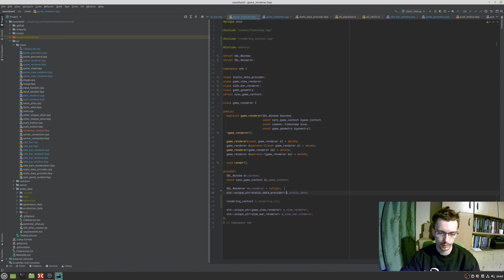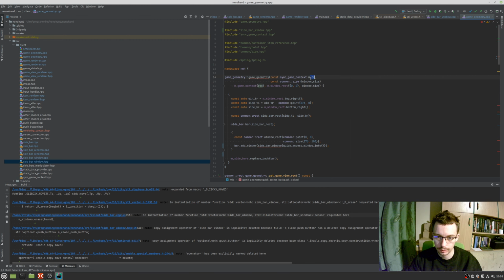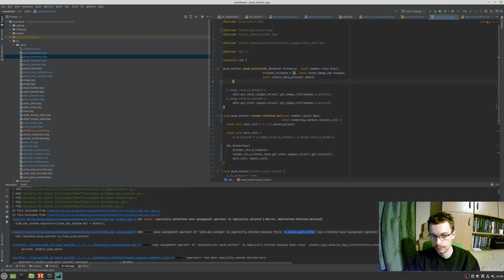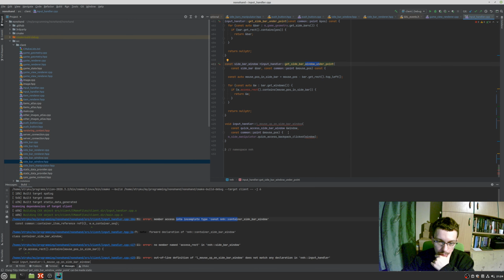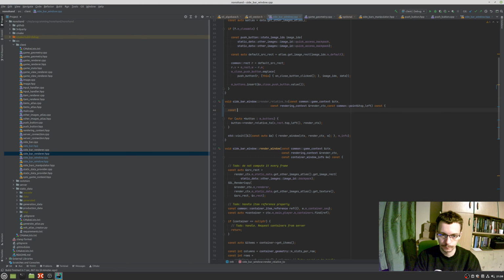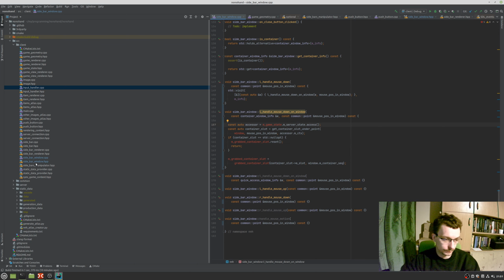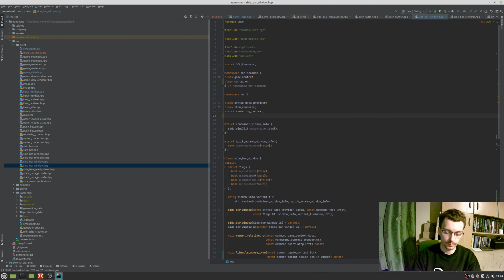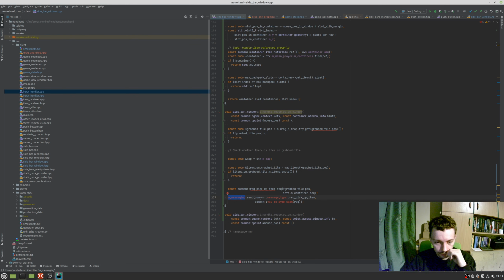Nonohand #9 - Thursday with me - Curing coding depression with more coding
I want to cure my coding depression, so I decided to code more and post weekly videos about it.
I'm creating a MMO PvP game called "Nonohand".
I don't know how to make games (especially multiplayer ones) so I'll learn a lot during the process.
Hope to finally finish a coding project